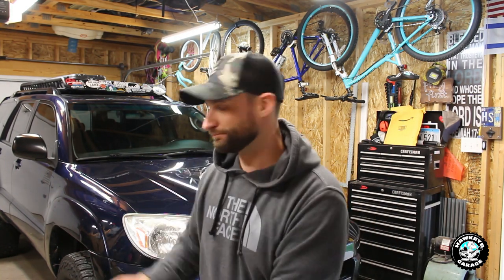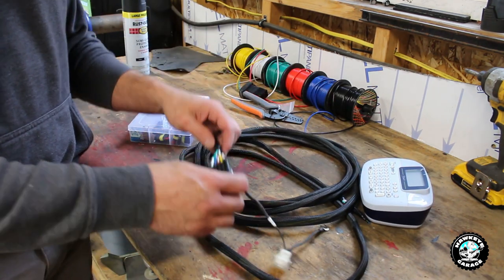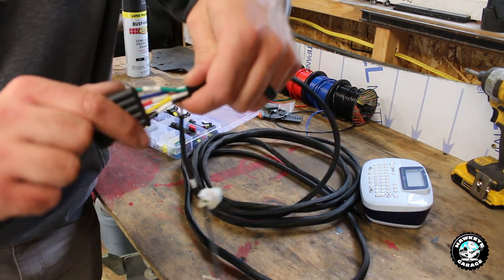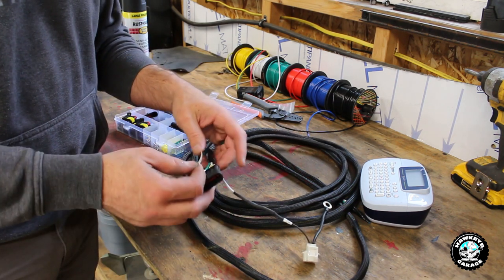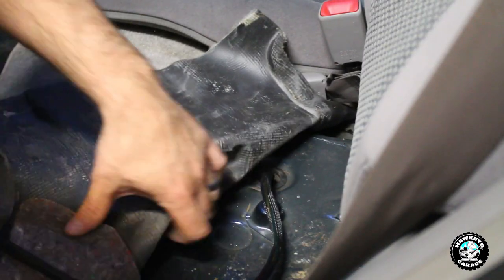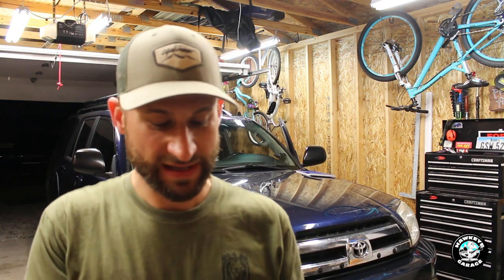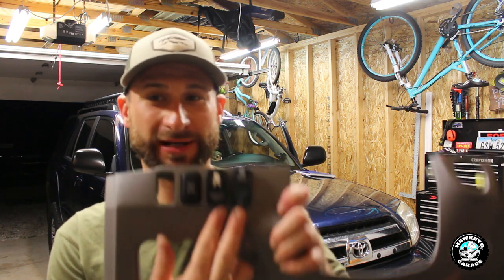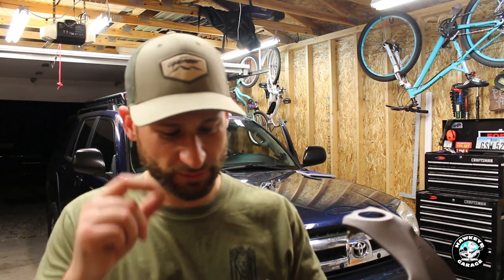4Runner E-Locker Switch Install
Final install of the locker wiring for the 4th gen.